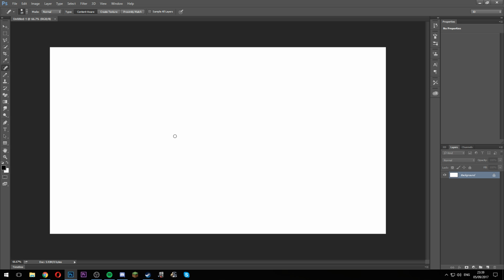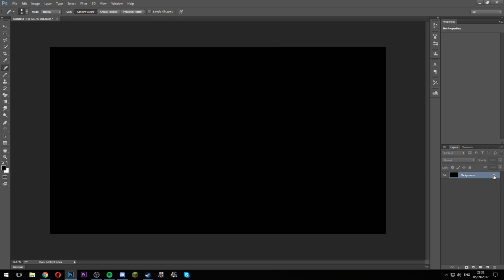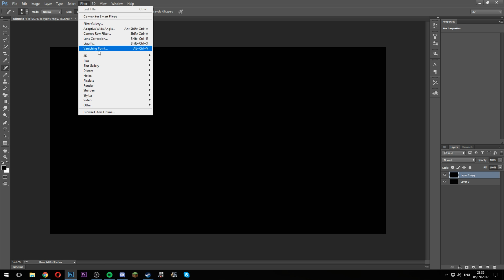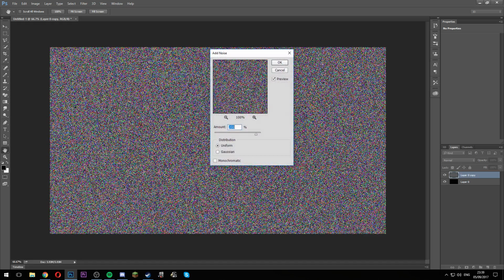How To Make A VHS Static Effect In Photoshop!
Whats up guys my name is Eoin or Vozio coming back to you with another video and in todays video i am going to be showing you how to make a VHS style effect in photoshop

PC Specs:
Processor: Intel Core i7 4770 @ 3.40GHz
Ram: 16GB Dual-Channel DDR3
Graphics Card: NVIDIA GeForce GTX 770
Motherboard: Gigabyte H81M-S2PV
OS: Windows 10 Pro 64-bit

Audio Equipment

Microphone: Behringer Ultravoice XM8500
Mixer: Yamaha MG166CX-USB
Speakers: Panasonic SA-AK340,Trust Tytan 2.1 Speaker Set